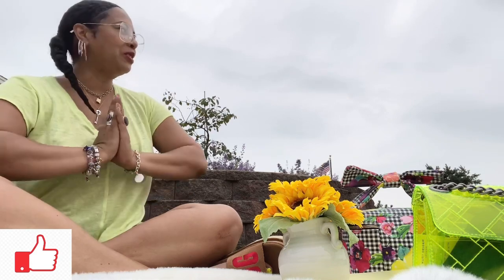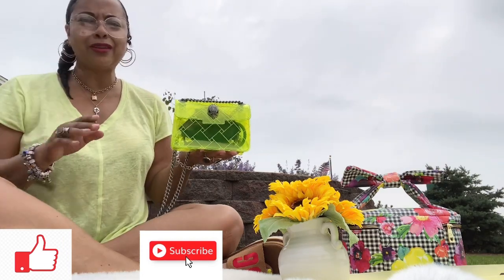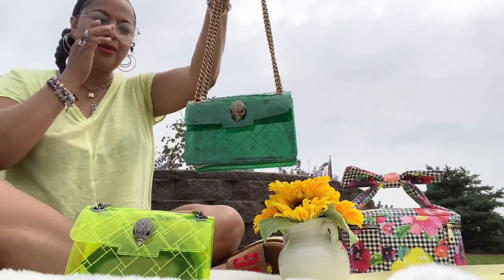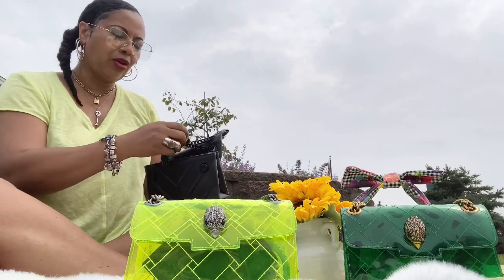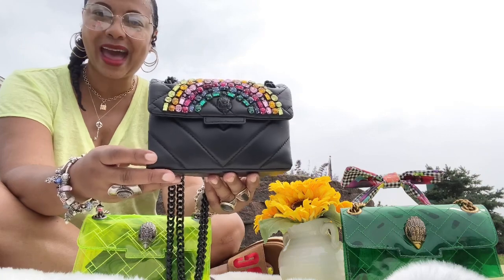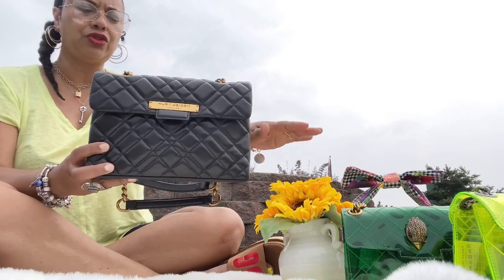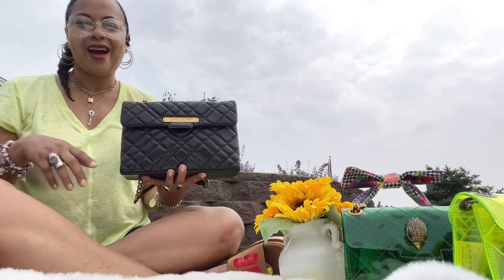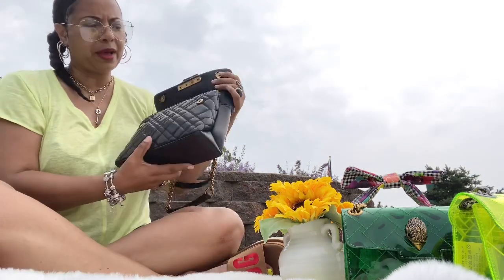KURT GEIGER BAG COLLECTION / MINI KENSINGTON TRANSPARENT BAG / BRIXTON / RAINBOW SHOP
Today I’ll be doing a KURT GEIGER BAG REVIEW of my KURT GEIGER BAG COLLECTION.   I’m happy to have these lovely KURT GEIGER LONDON BAGS in my BAG COLLECTION. Some of the KURT GEIGER LONDON BAGS I purchased at NORDSTROM RACK These little bags are so cute and so WORTH THE MONEY. Thank you for joining me for this HONEST REVIEW of my KURT GEIGER BAG COLLECTION.

I have linked several videos to make viewing easier.

Timecodes :
0:00 - Intro
0:20 - Kurt Geiger bag collection
1:00 - Kurt Geiger mini Kensington Transparent bag
1:38 - Kurt Geiger mini Kensington
3:00 - Kurt Geiger Rainbow shop bag
3:15 - Kurt Heiger Rainbow bag
3:40 - Kurt Geiger bag comparison
4:15 - Kurt Geiger Brixton
4:58 - Kurt Geiger Top Handle Bag
6:08 - Kurt Geiger Brixton bag dimensions
6:48 - handbag giveaway 2021
8:14 - Kurt Geiger bag collection

Kurt Geiger Bag options:

Also featured :

Christian Louboutin lipstick Eton moi

Pur Barbie Eyeshadow

Pur Lit Mist Setting Spray

Pur Barbie Body Powder

Pur Barbie Highlighter

Red Lipstick Bag

Carolina Herrera Good Girl Perfume

Stiletto Perfume

Yes I Am Perfume

Ring Light tripod